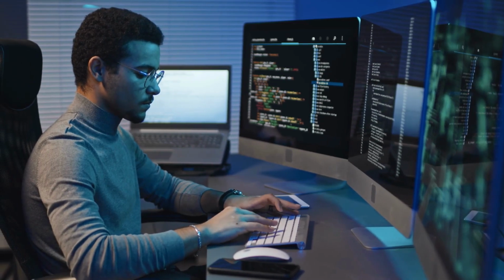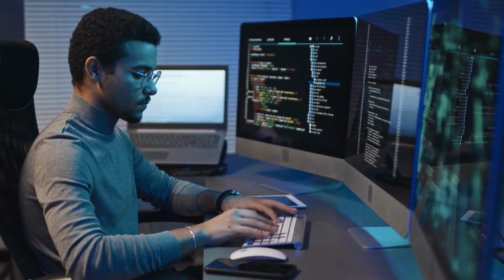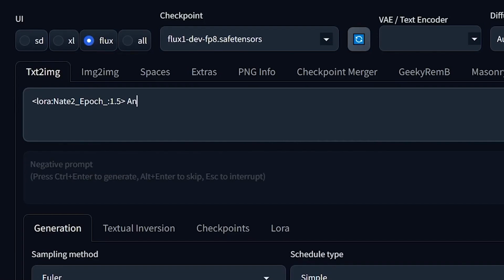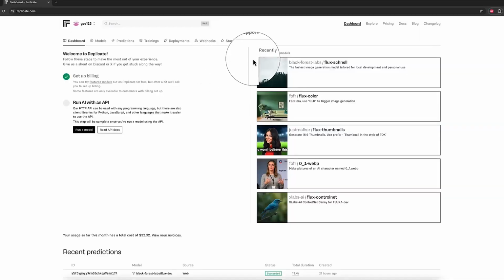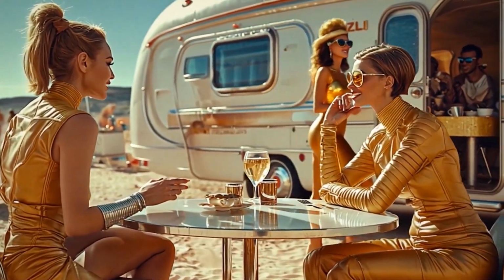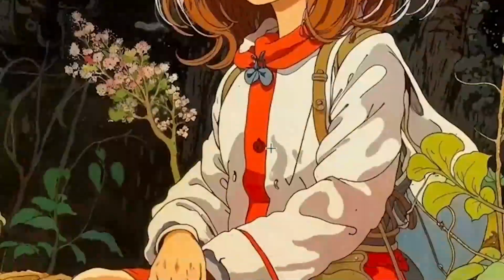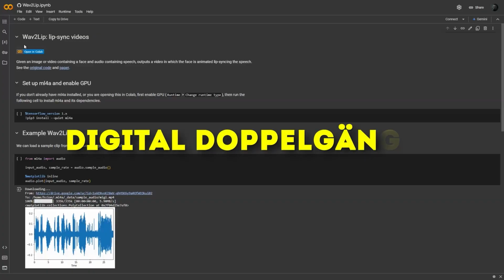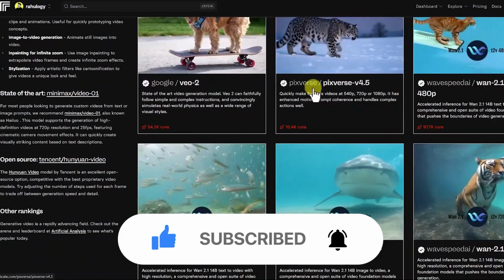How to Create AI Videos of Yourself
Dive into the world of AI video creation! Learn how to make stunning AI generated videos of yourself using just a few selfies and an internet connection. Explore the power of AI tools and create realistic ai avatar videos today.